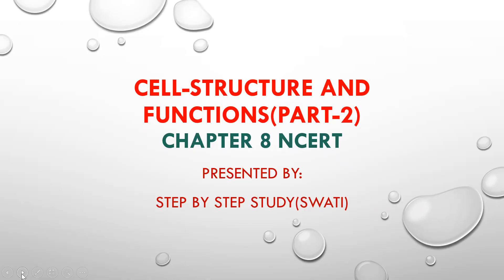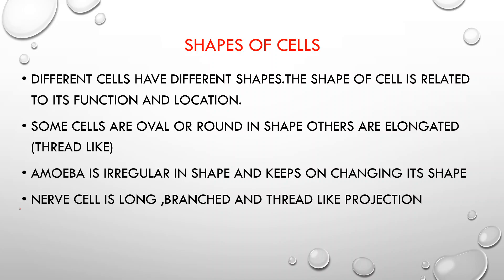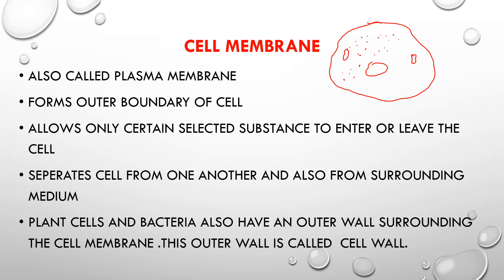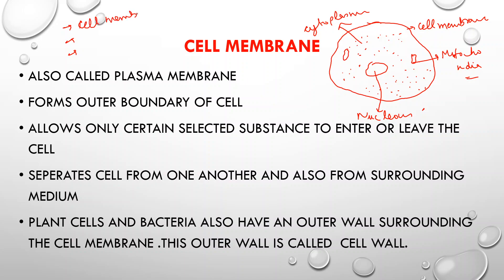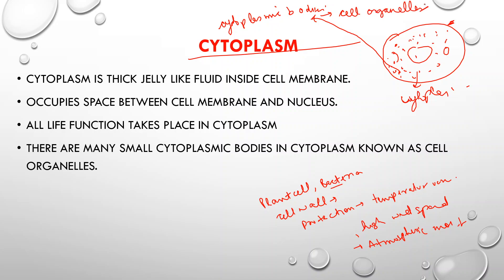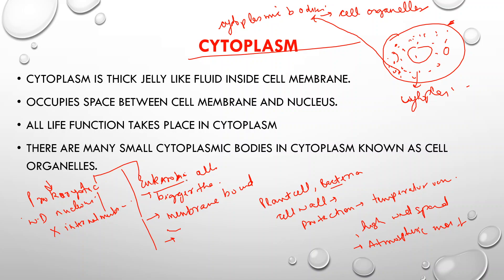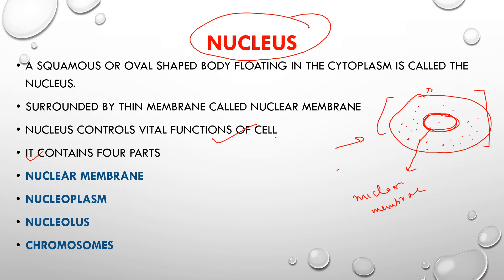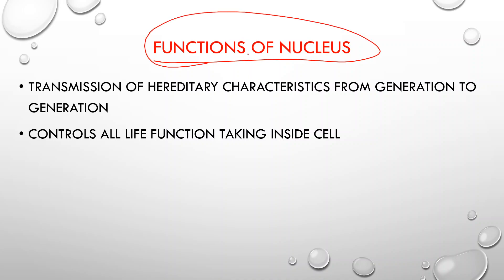CELL-STRUCTURE AND FUNCTION|PART-2|NCERT CLASS 8th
HELLO STUDENTS,
THIS IS THE PART 2 OF THE CHAPTER 8 -CELL-STRUCTURE AND FUNCTION.
REGARDS
STEP BY STEP STUDY